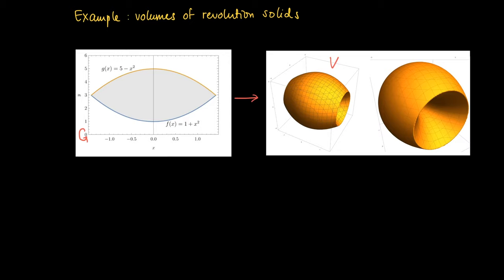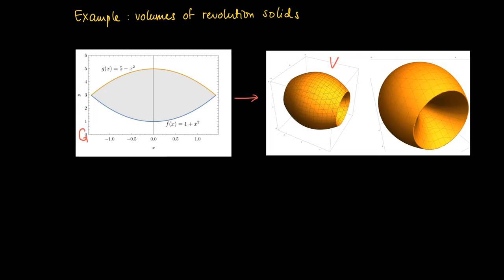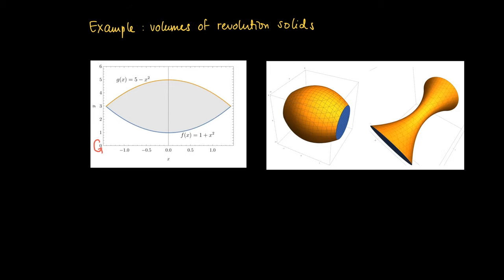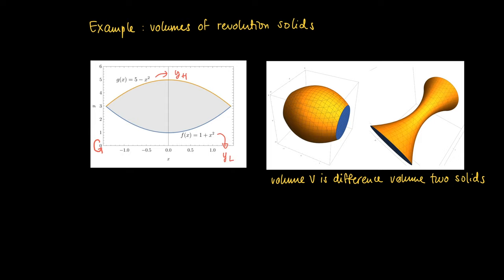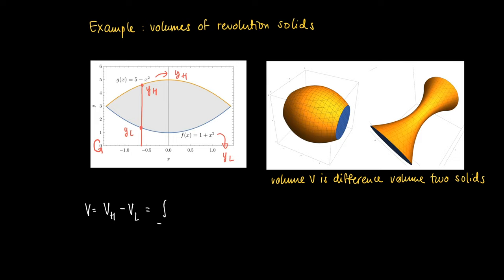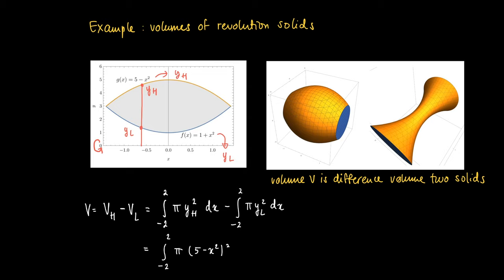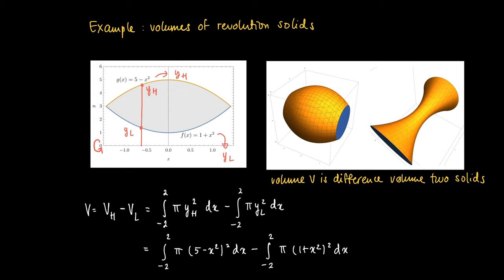M18 02: Volumes of revolution solids, difference of solids